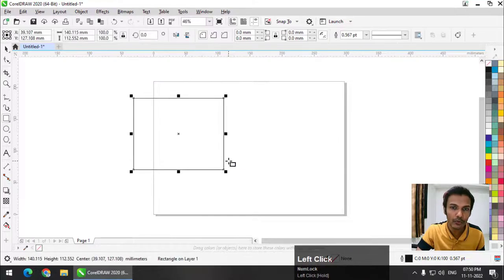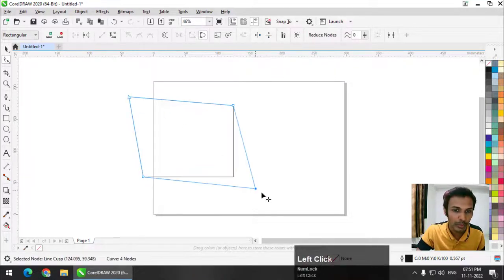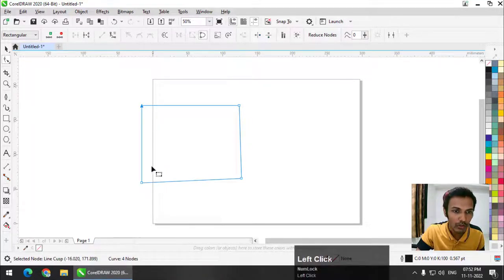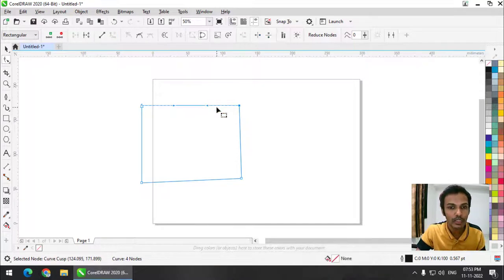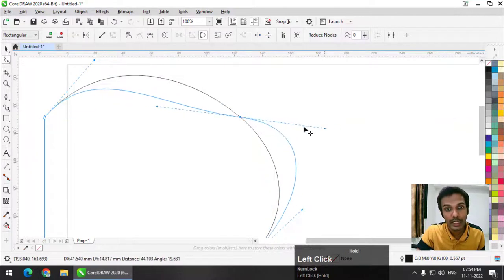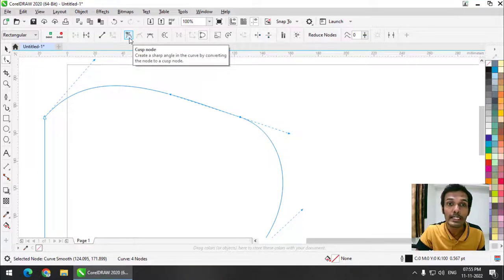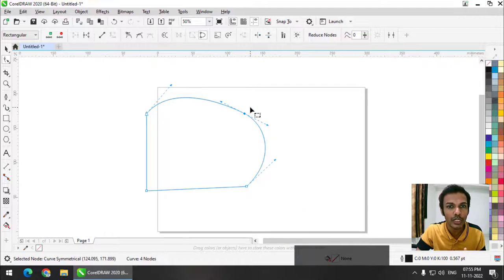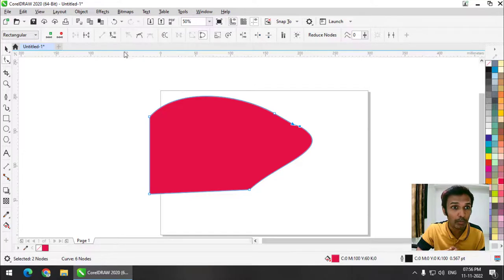CorelDRAW - Shape Tool and Its Properties (Most Ignored but Useful)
In this video I'm going to tell you about the Shape Tool and its properties which are mostly ignored by people. But if we use these properties we can certainly increase our productivity in CoreDRAW. Do watch the video